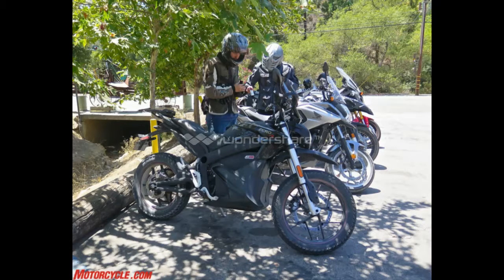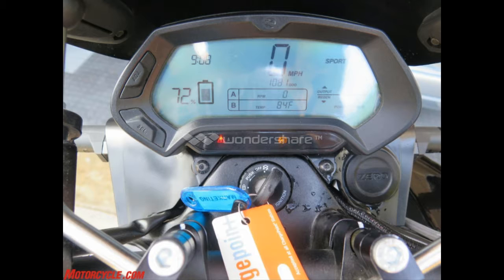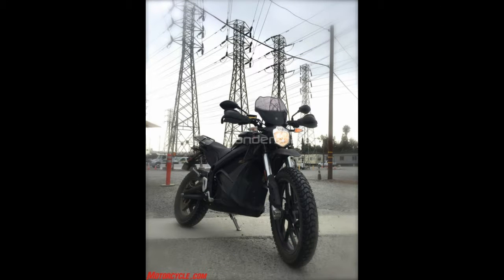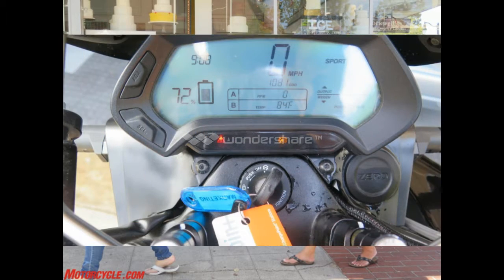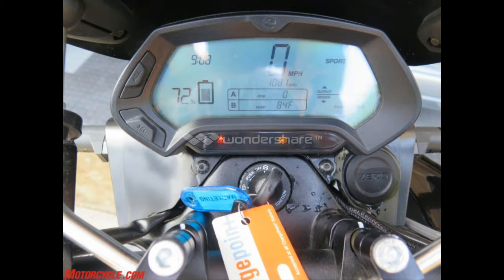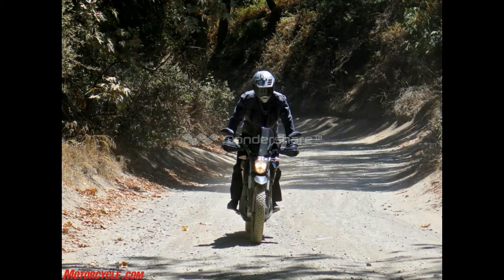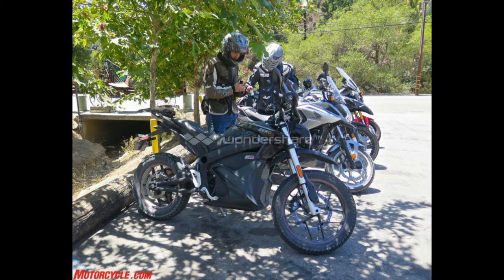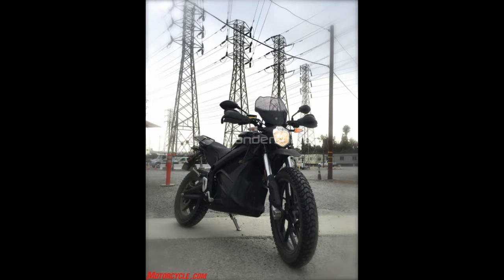2016 Zero DSR 10th Anniversary Edition Review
2016 Zero DSR 10th Anniversary Edition Review
2016 Zero DSR 10th Anniversary Edition Review